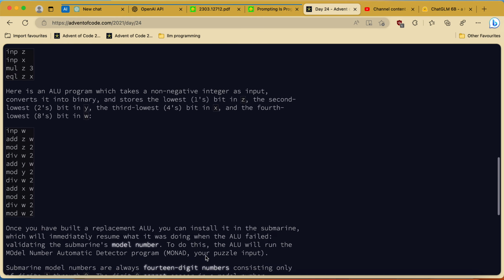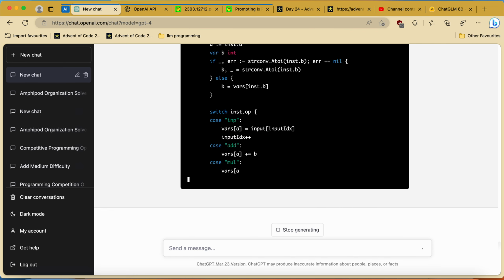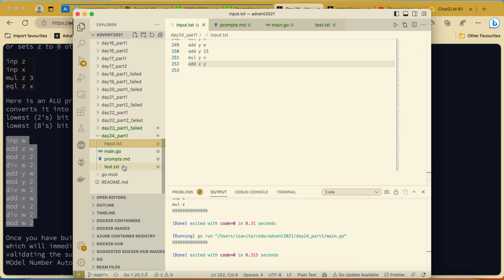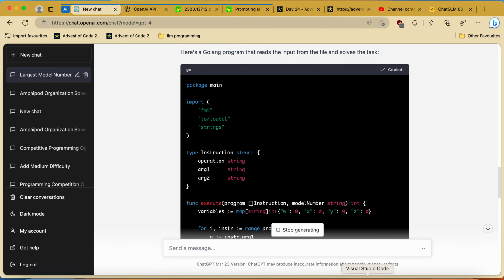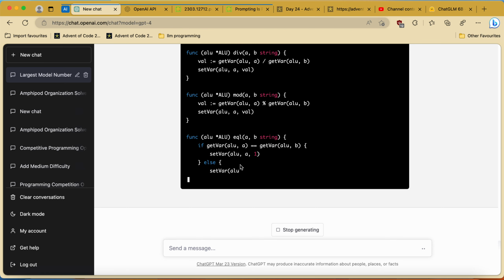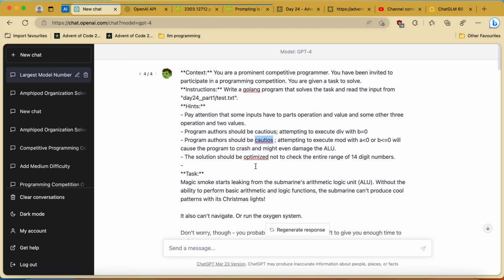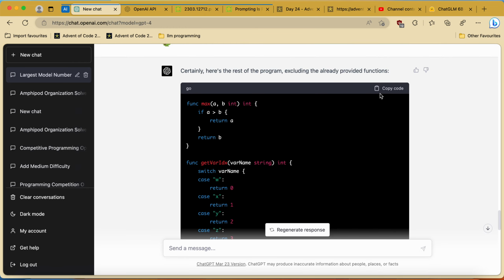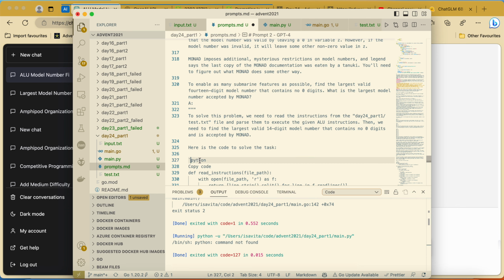Advent of Code 2021 - Day 24, Part 1 (Failed) | GPT-4 and Bing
In this video, I am trying to solve again Advent of Code 2021 Day 24, Part 1 with GPT-4, Sage, Claude and Bing. I was not able to pass this challenge at my first attempt. You can find the code and resources used in this video on GitHub